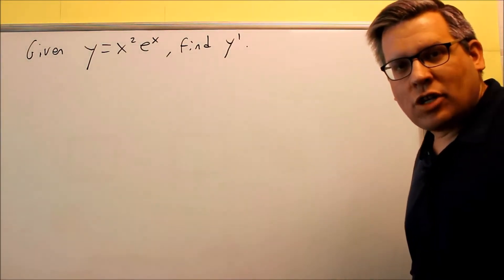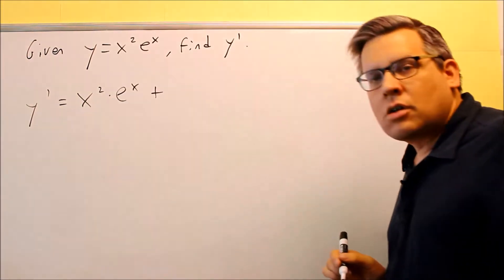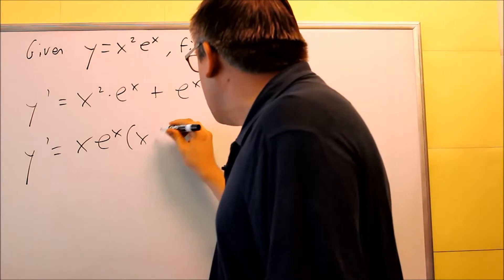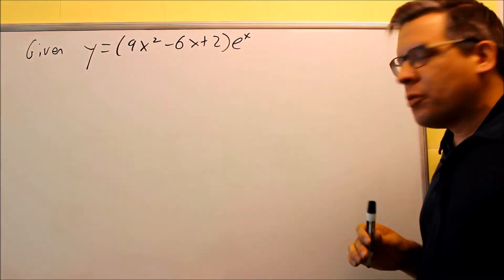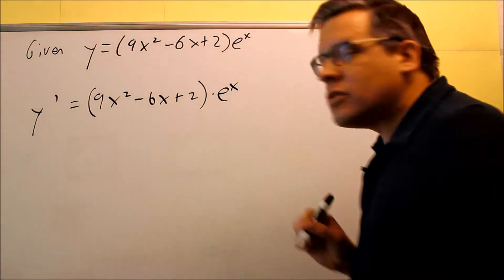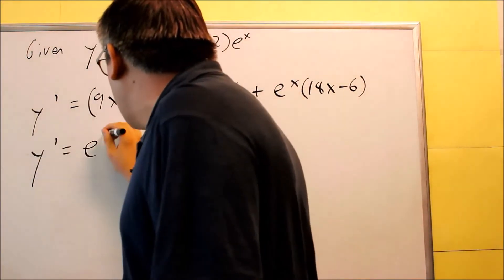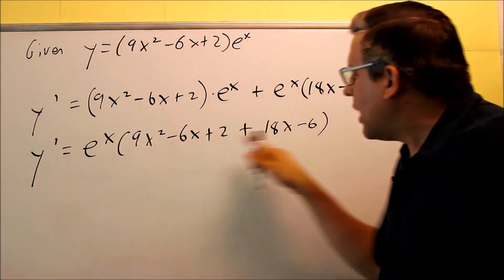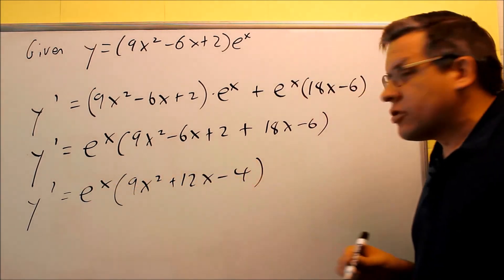Finding the Derivative With e^x and the Product Rule